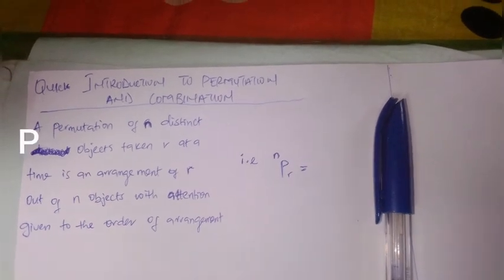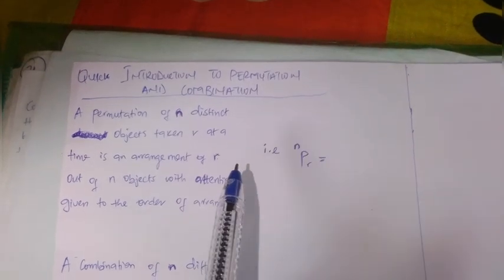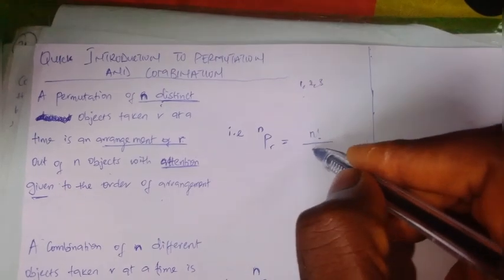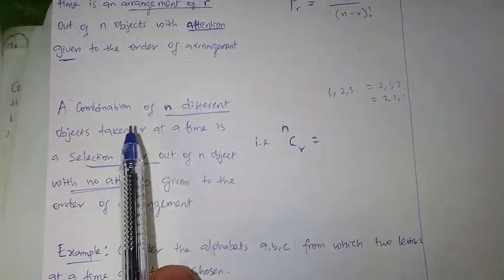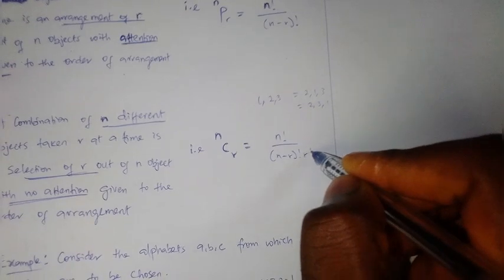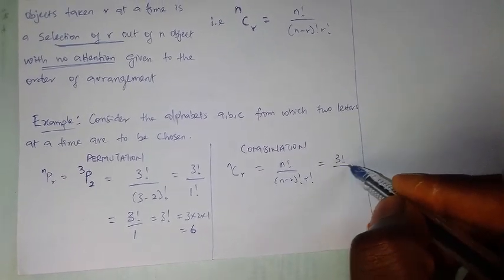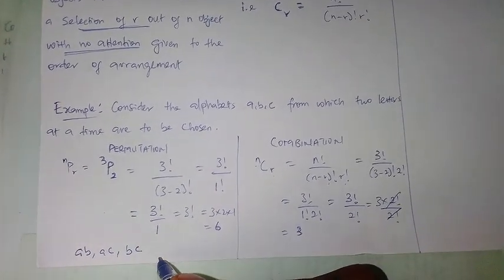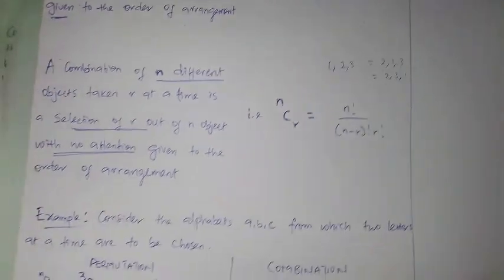Quick Introduction to Permutation and Combination